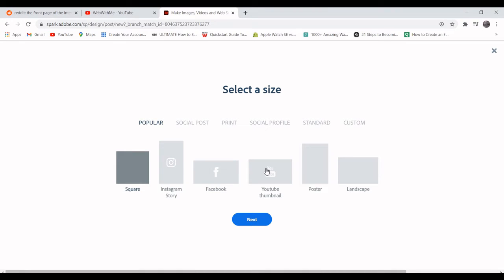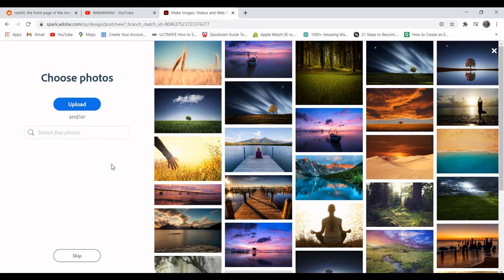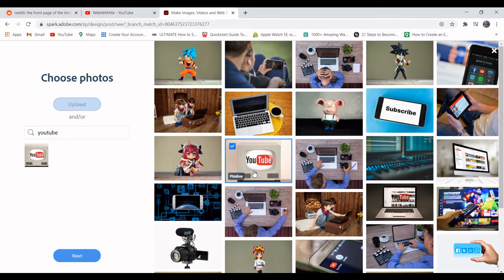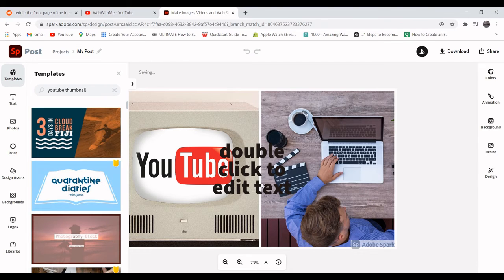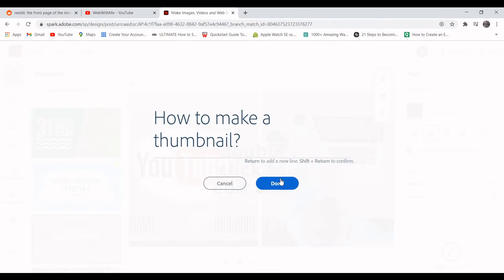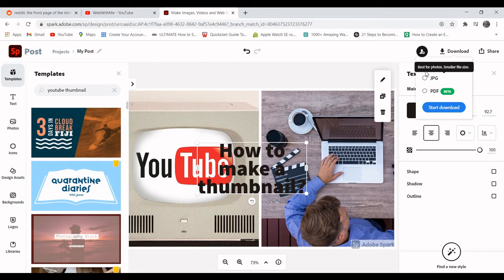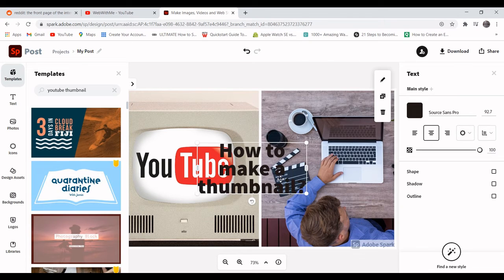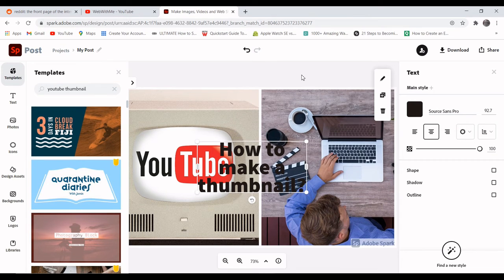How To Make Your Thumbnail In 5 easy steps??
Youtube Thumbnail is a important aspect for Youtube SEO , Thumbnails are the face of your video, a good thumbnail will attract viewers while on the other hand a bad thumbnails will give a bad impression to your viewers.
In this video You'll see 5 steps in which you can make a thumbnail for free . I'm usin Spark.adobe in this video you can go to spark.adobe by this
You guys can share your experience with me on instagram, my instagram account link is